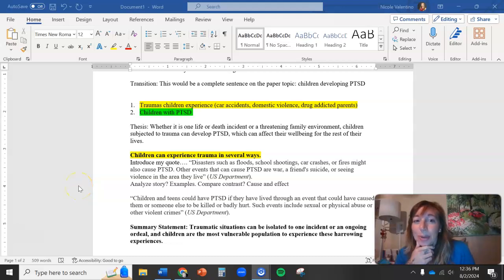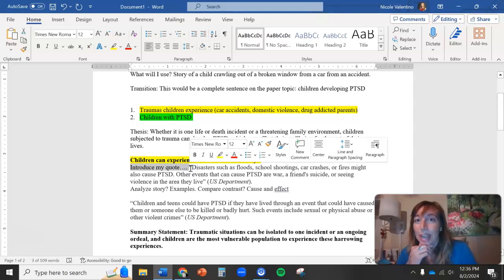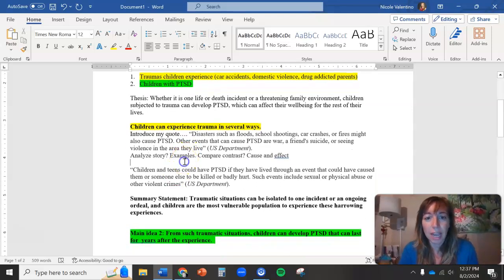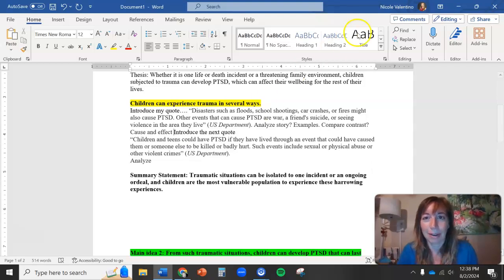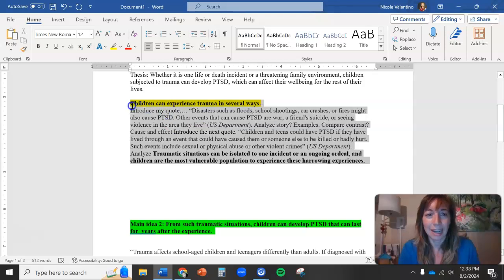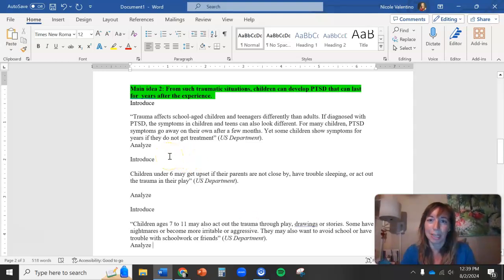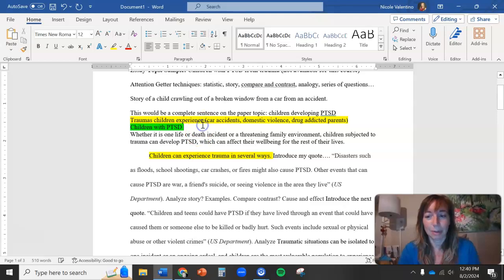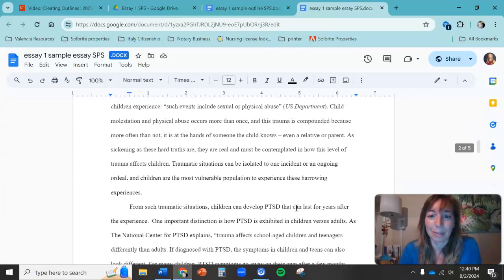Turning Outlines Into Drafts SPS